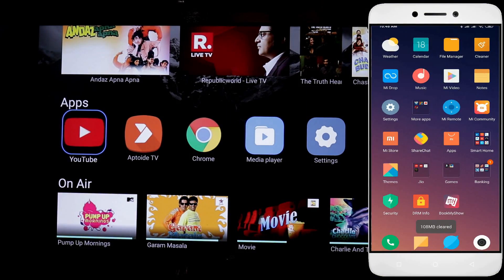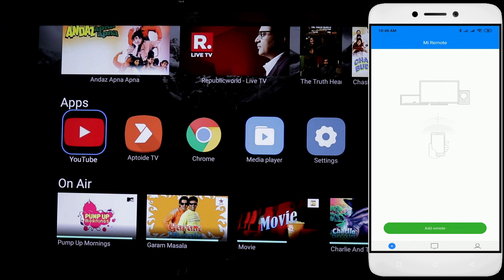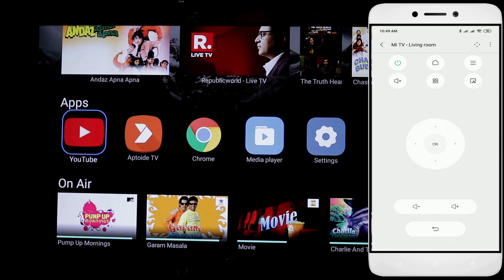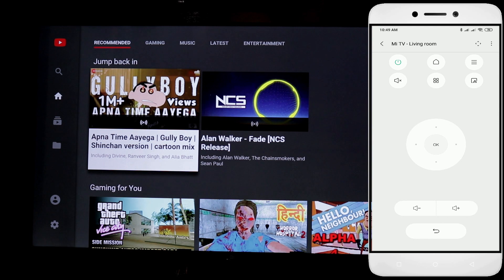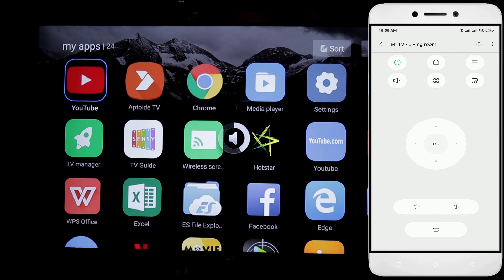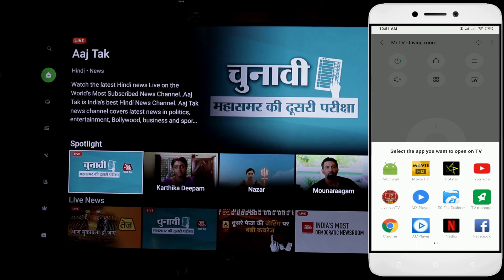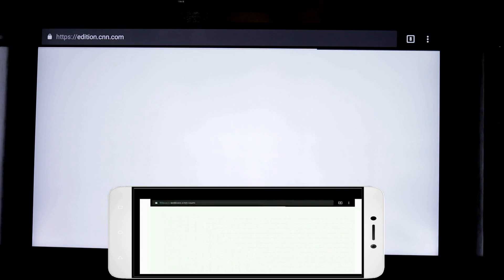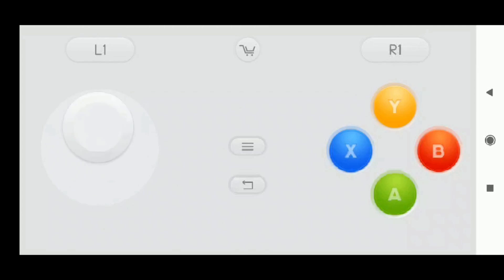Control MI TV Using Your Mobile (MI Remote App) In Telugu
Hi Friends

How to control mi tv using a mobile (smart phone)  through MI Remote App in telugu

You can also play games using mi remote app game pad.

mi remote app can be used across all the mi tvs.

By using MI Remote App wifi remote we can control mi tv. It has all the buttons which are present in physical remote additionally  this wifi remote have mute button, apps button, screen shot button and also this remote supports screen mirroring i.e you can see tv screen on your mobile and control it. To use this remote main condition is your remote and tv should be in same network.

This mi remote app works for all the mi tvs.

if you have any questions mention in comments section.